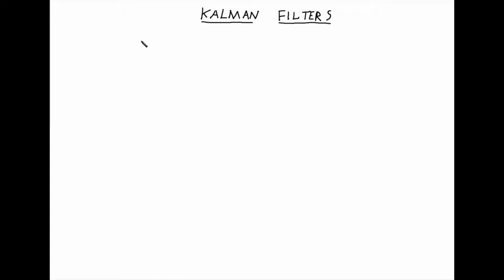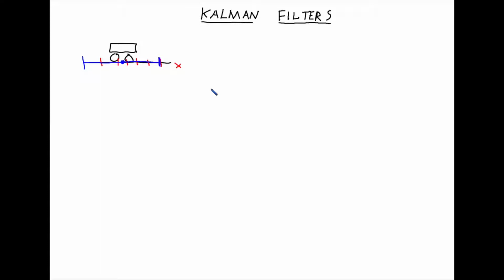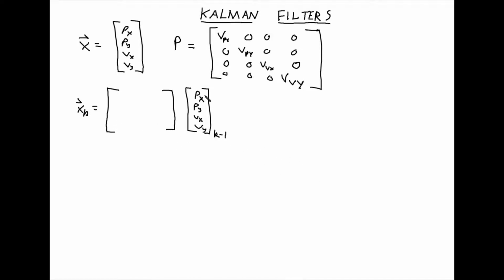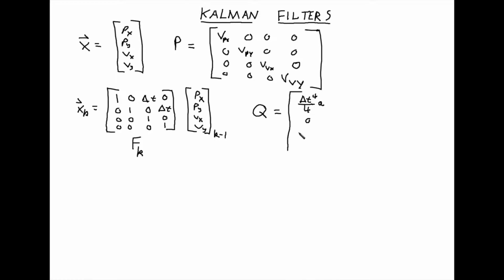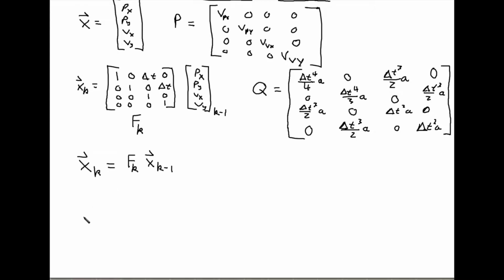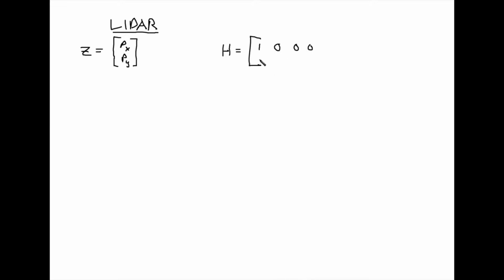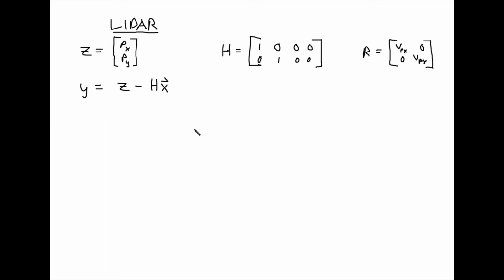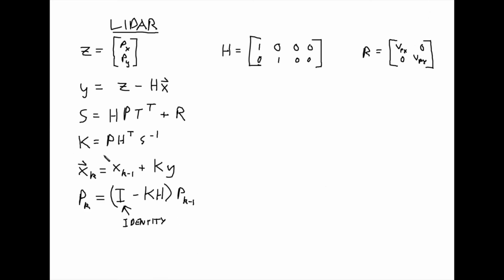Kalman Filters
A brief introduction to Kalman Filters for the Udacity mentorship application.